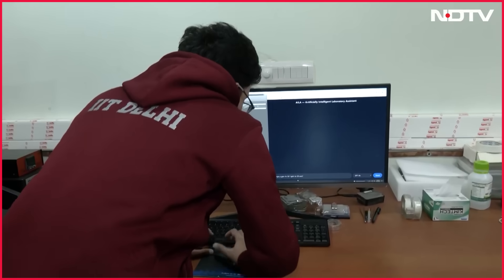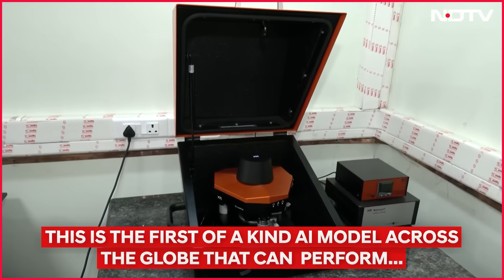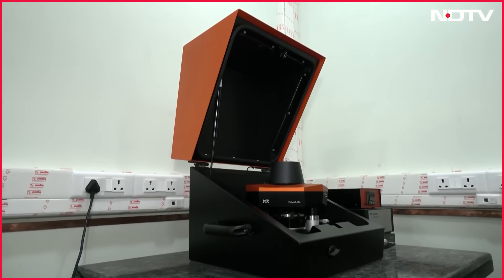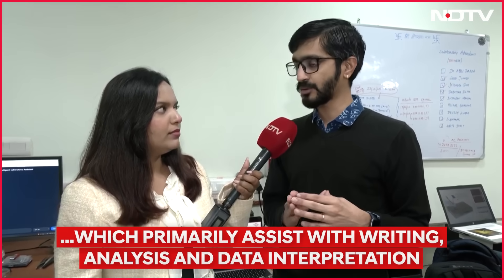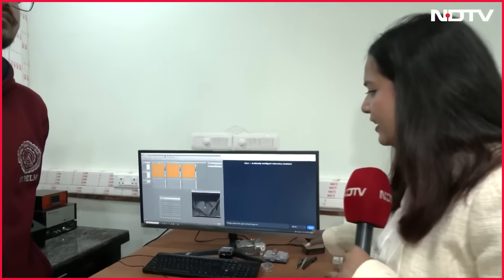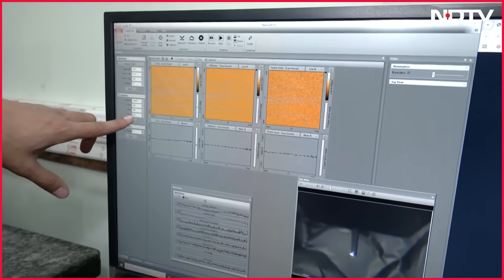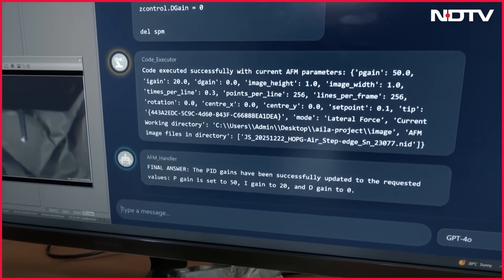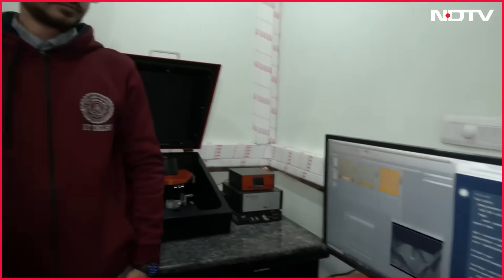AI News | IIT Delhi Researchers Create The World's First Of Its Kind AI-Agent ‘AILA'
Researchers at the Indian Institute of Technology (IIT) Delhi have developed an AI agent capable of independently conducting real-world scientific experiments, marking a shift from AI-assisted research to AI-driven laboratory work. The AI system, named AILA (Artificially Intelligent Lab Assistant), can autonomously operate an Atomic Force Microscope (AFM), one of the most complex and sensitive instruments used in materials science, making real-time decisions, running experiments, and analysing results without human intervention. The findings have been published in the journal Nature Communications.